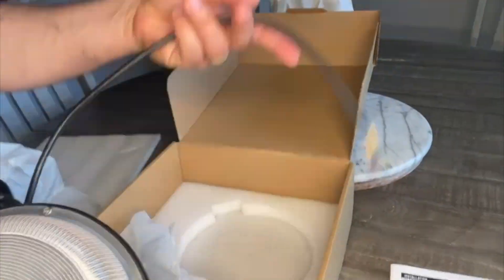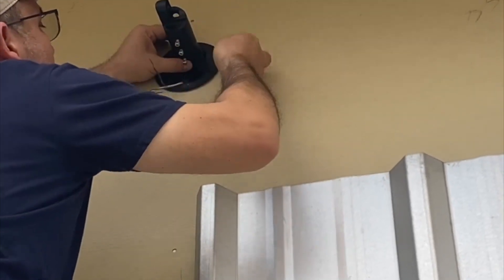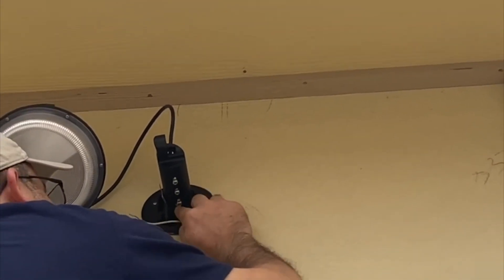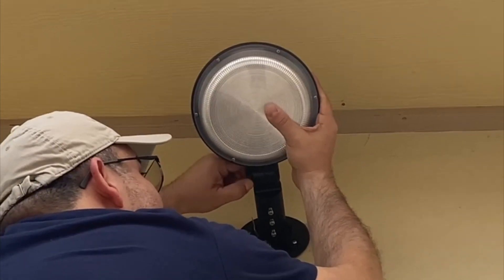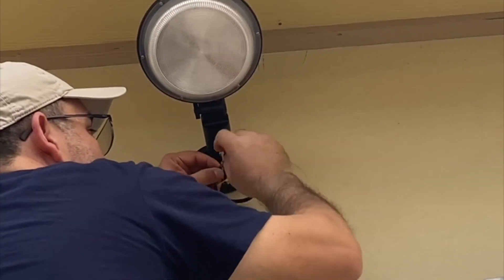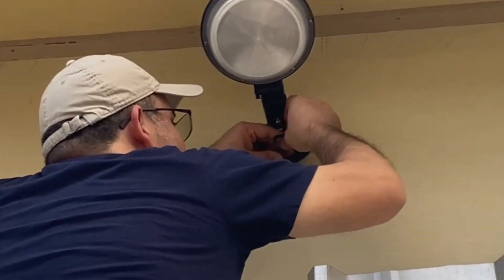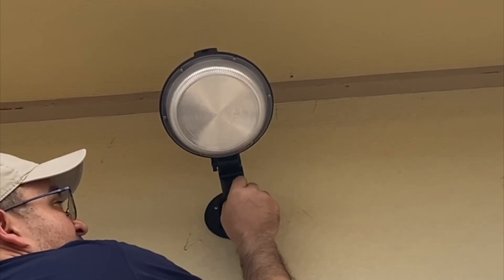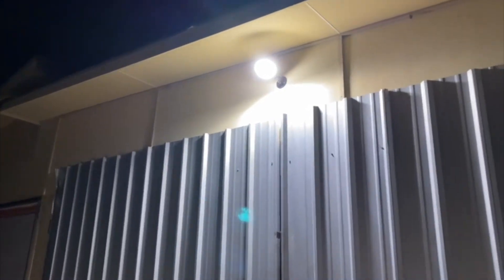Great for Security! 300W Dusk to Dawn Outdoor Lighting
LED Barn Light Outdoor Lights - 300W Dusk to Dawn Outdoor Lighting